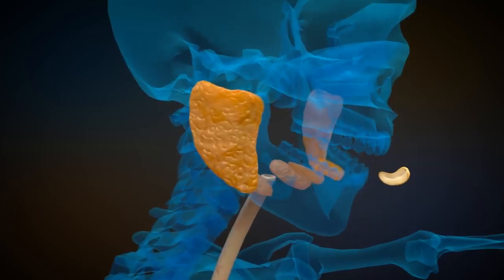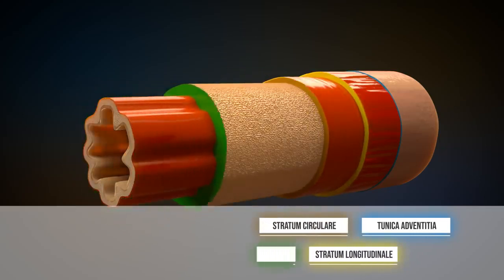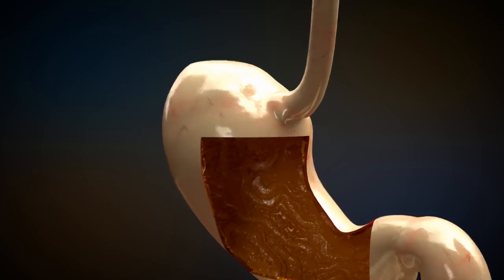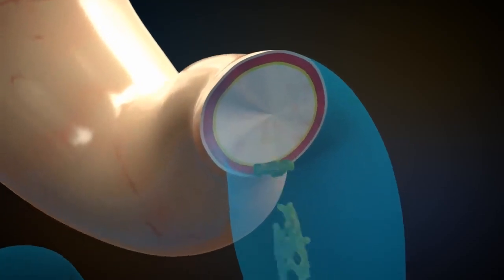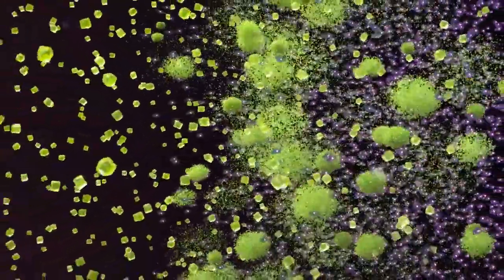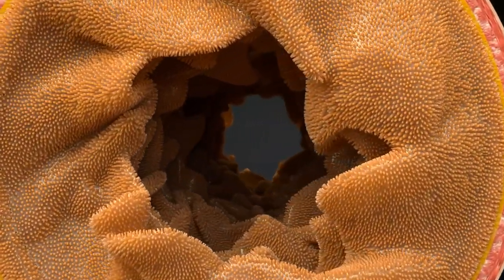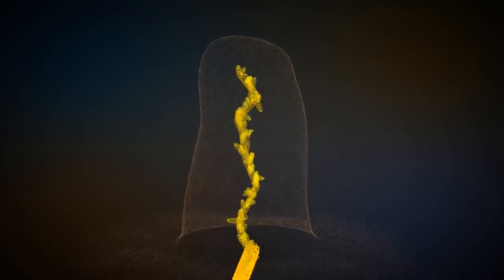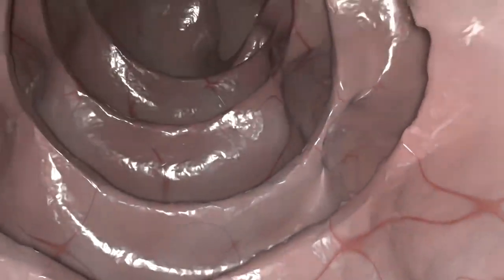Human digestive system How it works! Animation